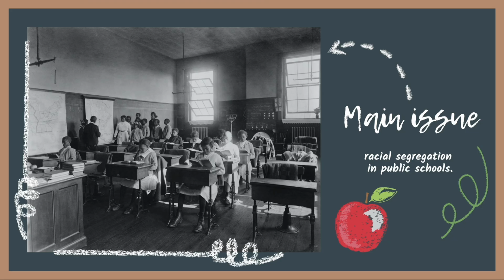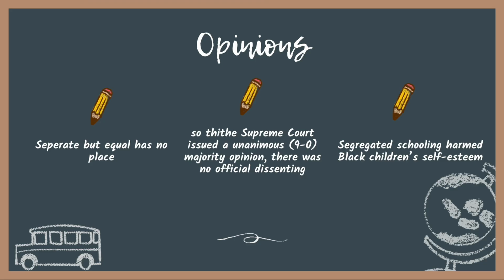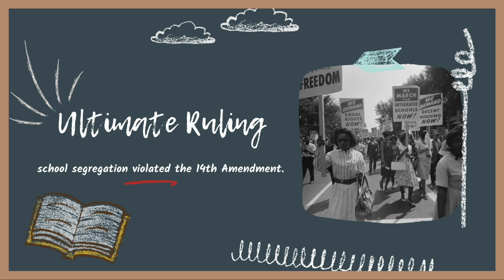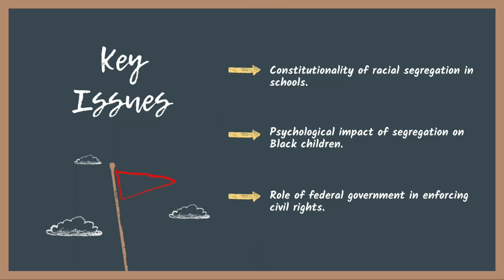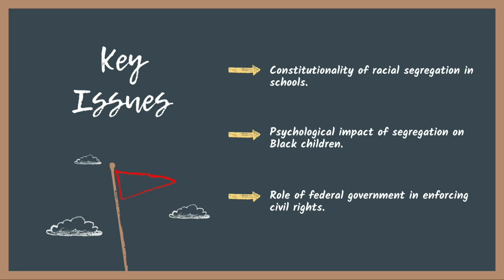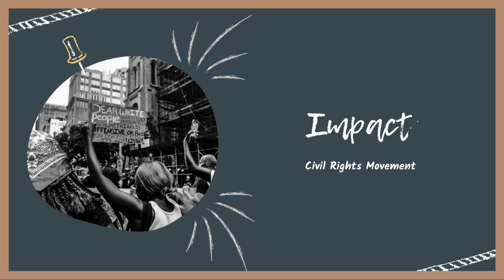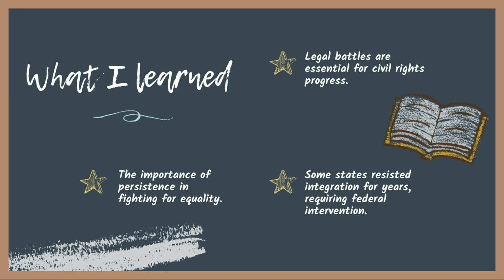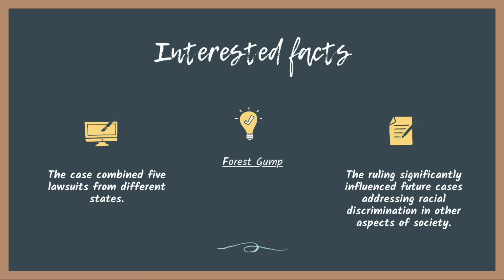Brown v Board of Education